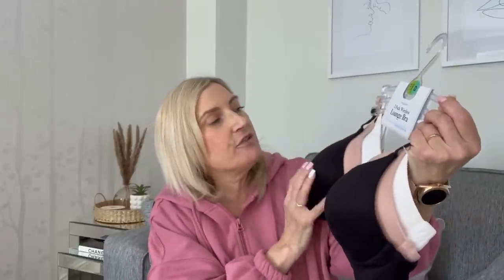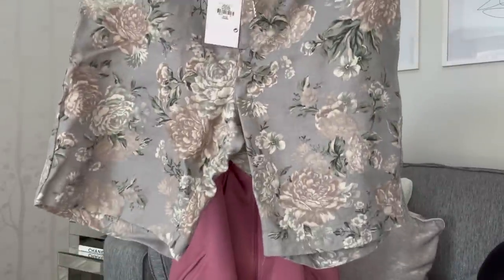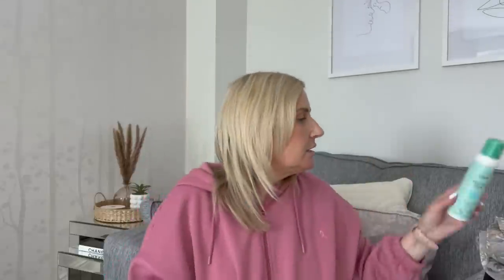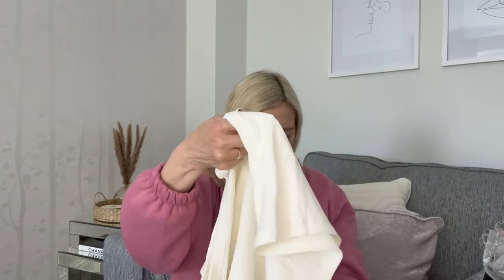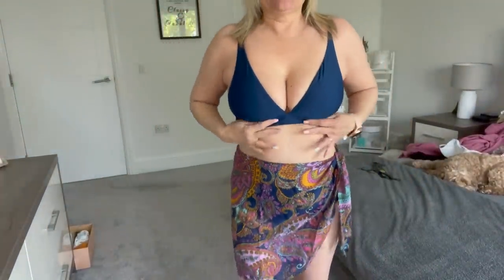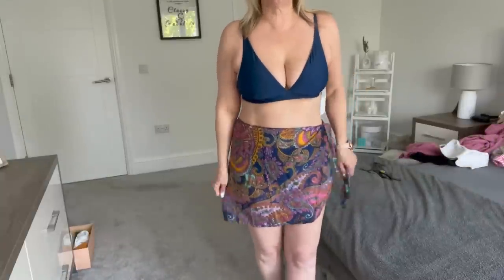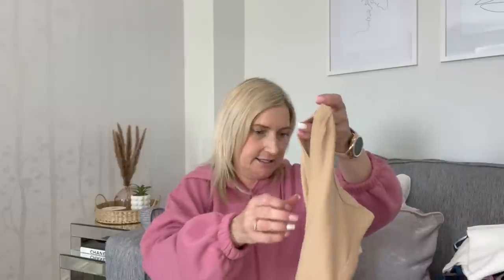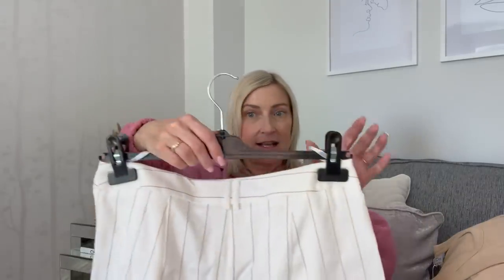PRIMARK HAUL & TRY ON / NEW IN SUMMER 2023 / Emma’s Lifestyle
Hi everyone, I hope you are having a fab weekend. I have my monthly Primark haul for you today. They are smashing it at the moment!